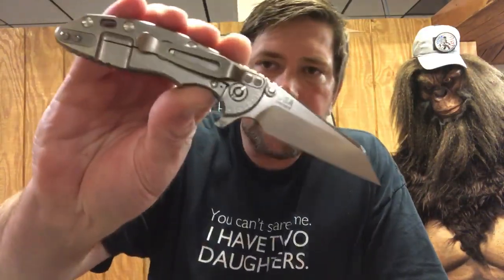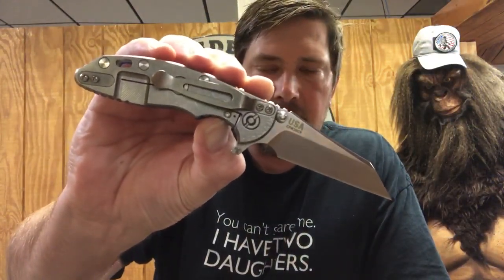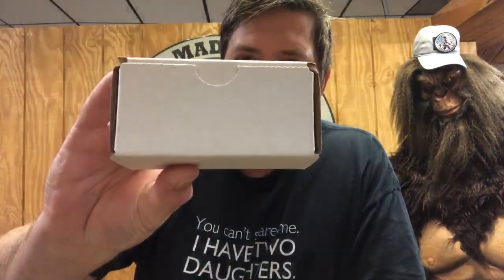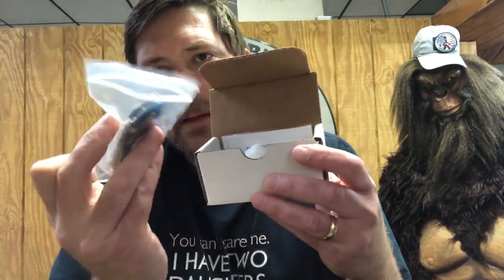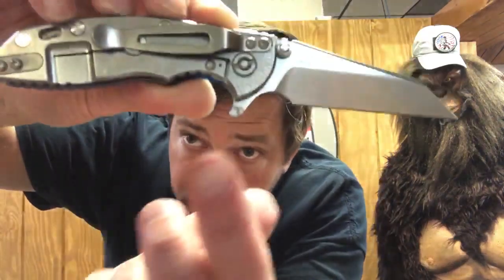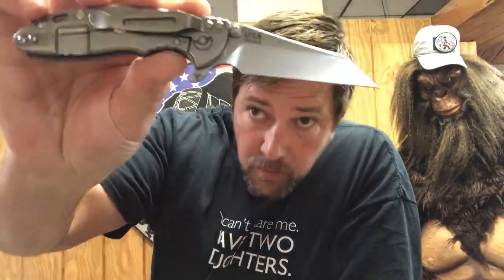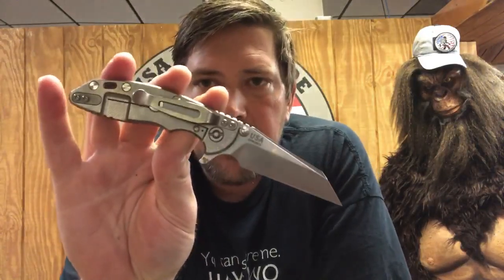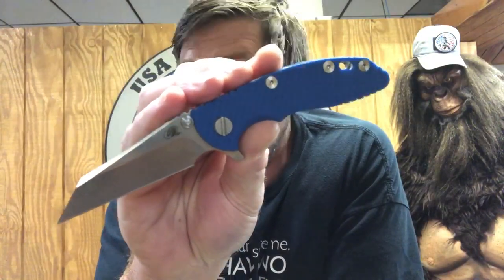New Hinderer XM-18 3.0" Wharncliff with Tri-Way Pivot System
Just a quick overview of the new 3" Hinderer Wharncliff with Tri-Way Pivot system and what makes it so great on the 3 inch models.